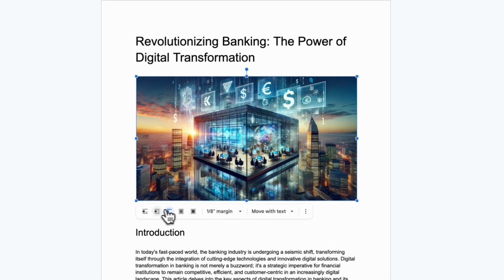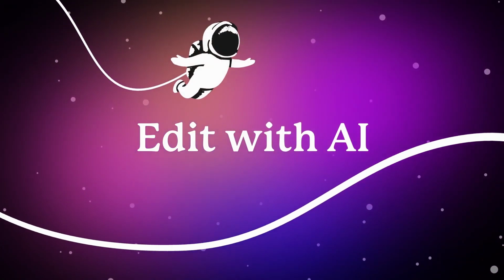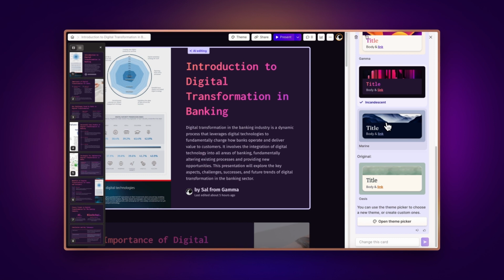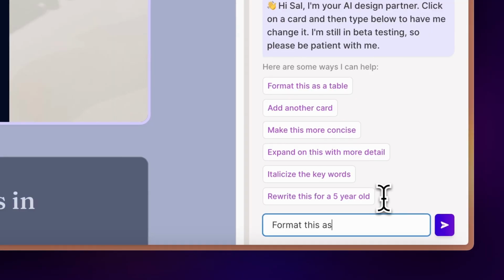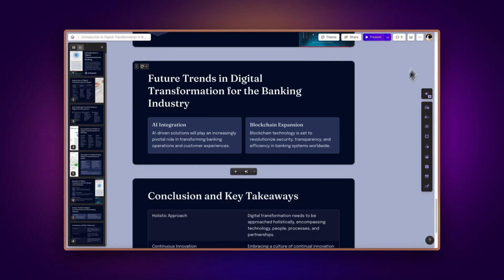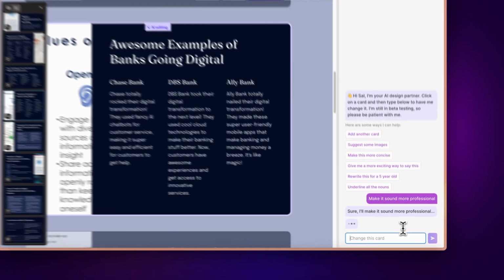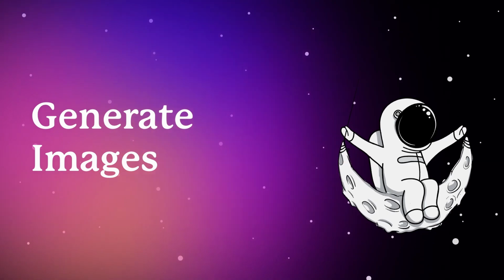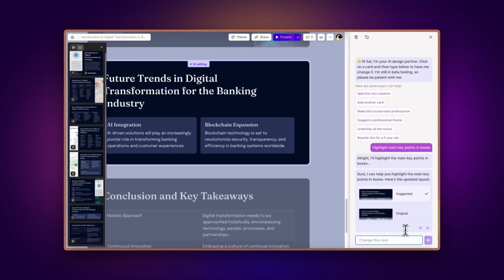This AI Chatbot edits documents for you...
Explore the power of AI with Gamma in our latest video, where we demonstrate how you can edit your documents and presentations using Gamma’s AI Assistant. Watch as we showcase the chatbot capabilities, from suggesting themes and changing layouts to editing content and generating images. Learn how to transform your content creation process with a personal designer and writing assistant all in one. Dive into the world of Gamma and open the door to a new creative universe.